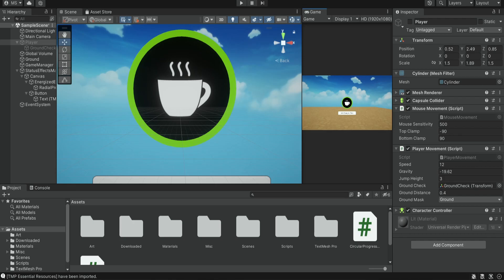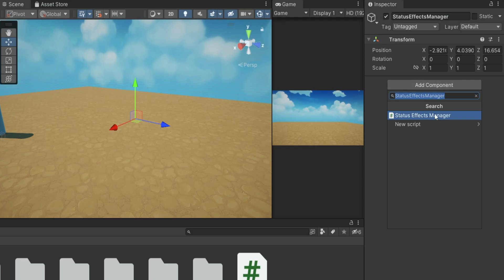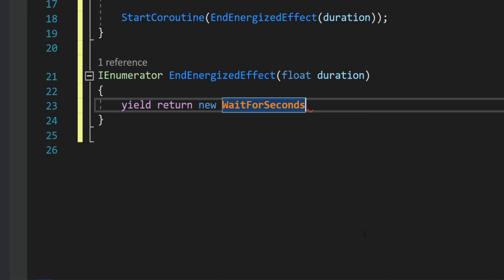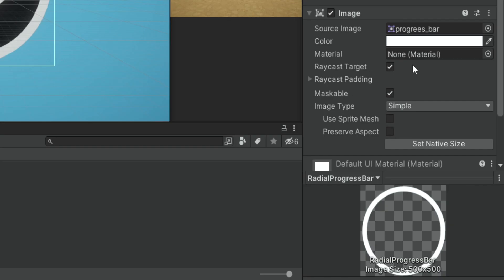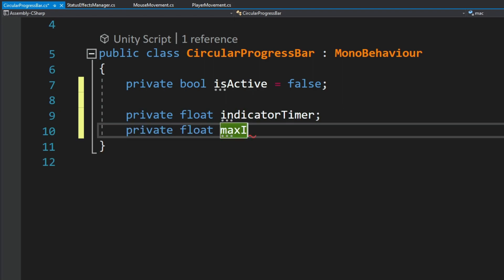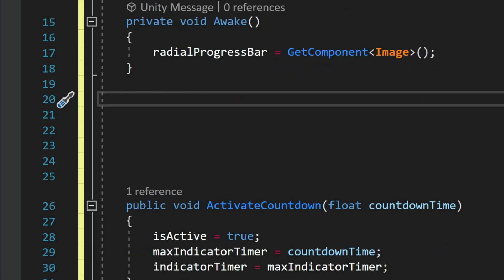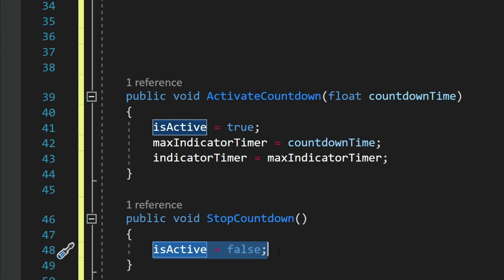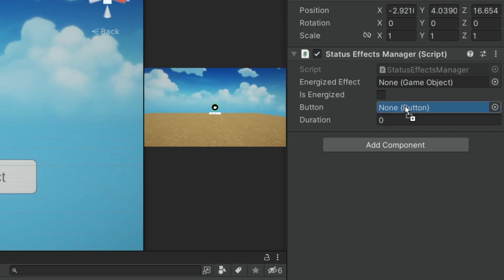Animated Progress Bar (Countdown Effect) in UNITY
In this video, we are going to learn how to create a radial/circular progress bar.
This progress bar can be used for many things, in this example we are going to create some kind of animated countdown, something similar to the status effects we see in different games.